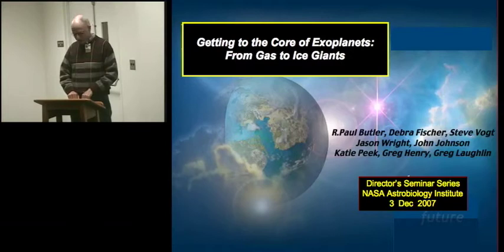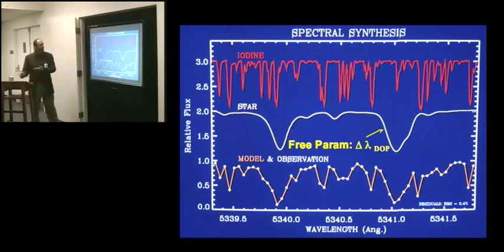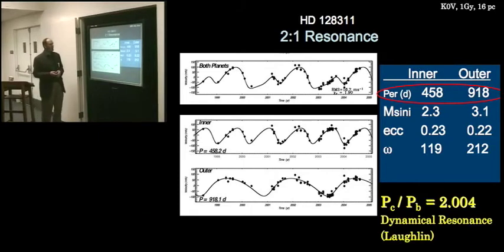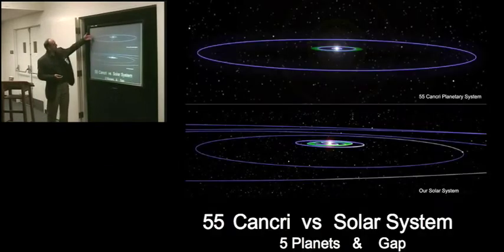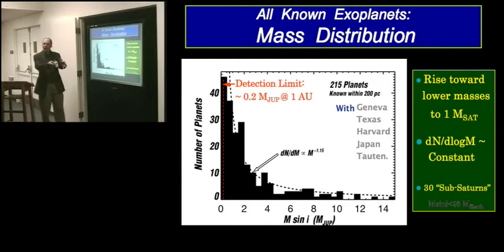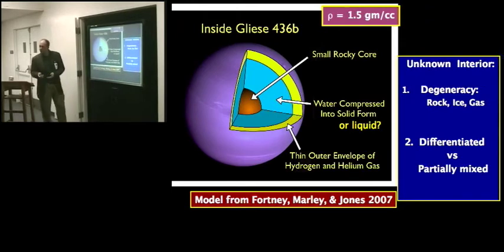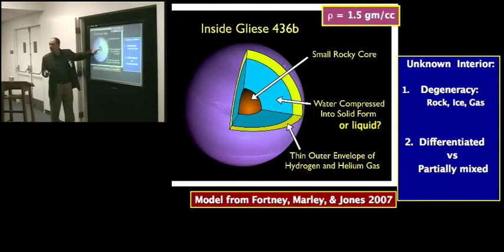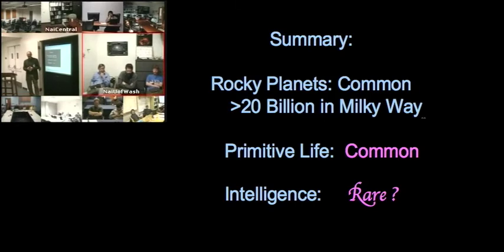NAI Director's Seminar Series: Geoff Marcy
Getting to the Core of Exoplanets: From Gas to Ice Giants

Presenter: Geoff Marcy
December 3, 2007 11:00 AM Pacific

The measured masses and orbits of the 200 secure exoplanets within 200 pc reveal the processes of formation and subsequent dynamics. Several planets reveal information on their cores and interiors.
Multiple-planet systems, especially those in resonances, inform us about migration, scattering, and capture. Planets from 5-14 Earth masses are now detectable, and several have been found.
The Kepler Mission and a new 2.4-m "Automated Planet Finder"
telescope at Lick Observatory portend the detection of rocky planets.